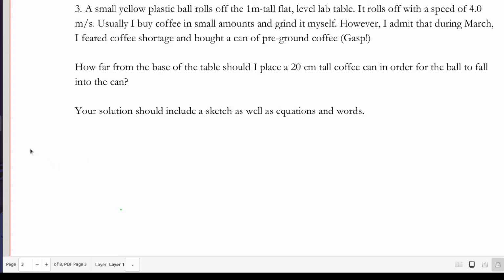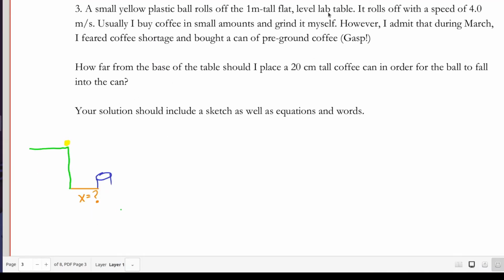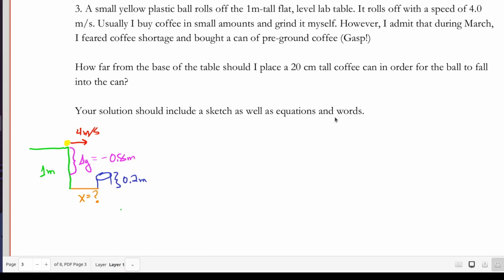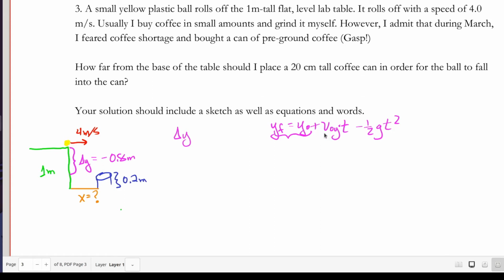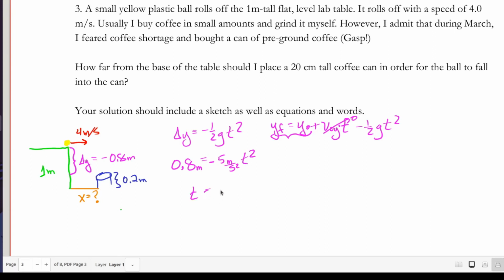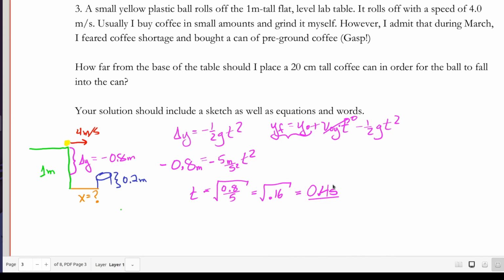2D Kinematics: ball lands in a coffee can